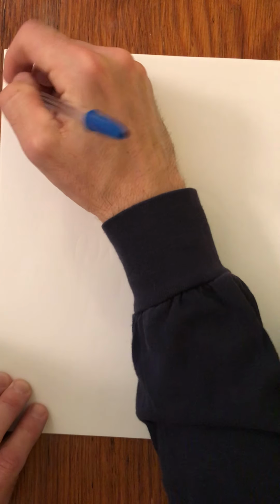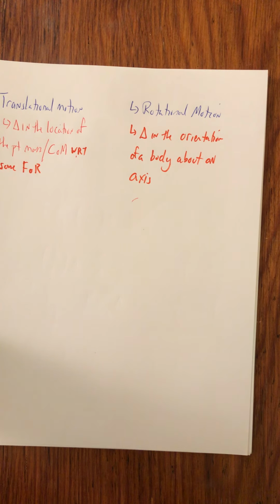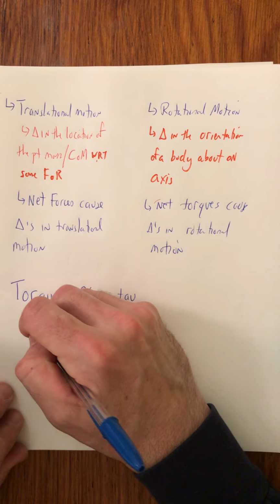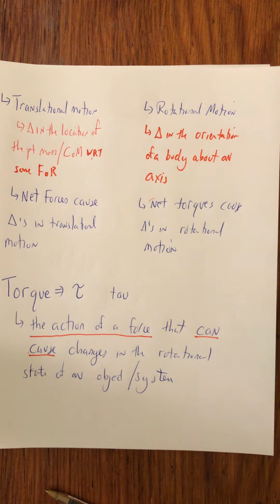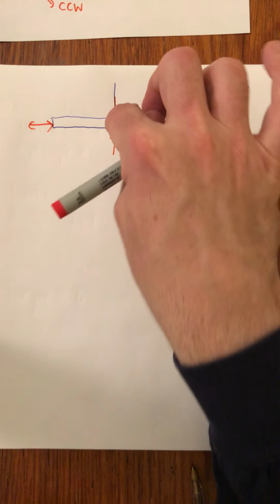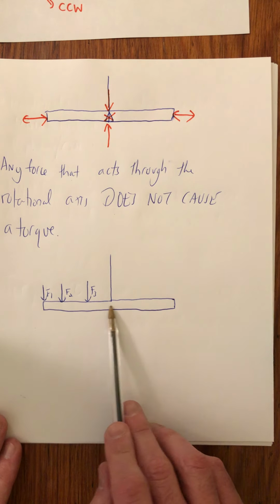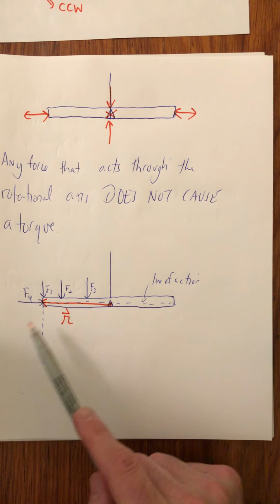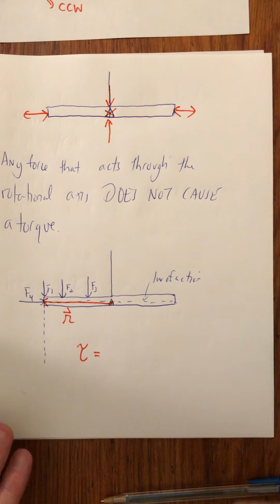Torque Note 1